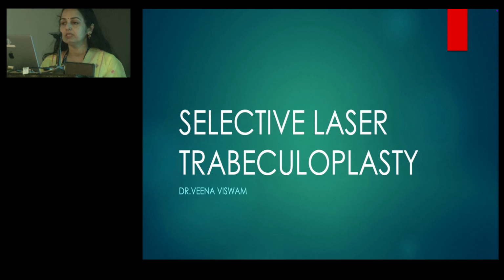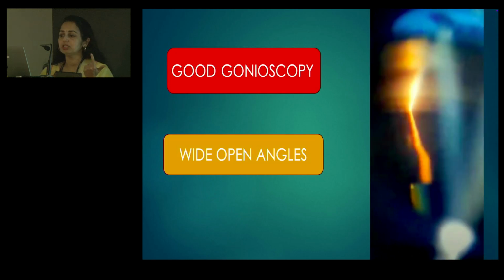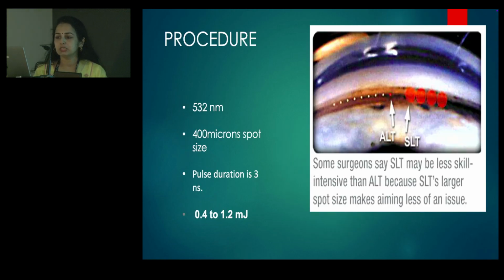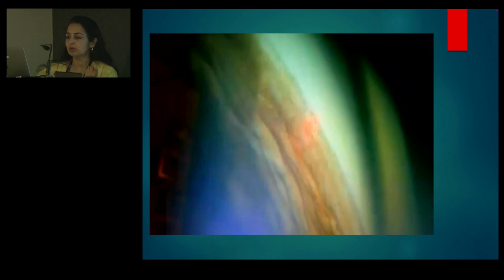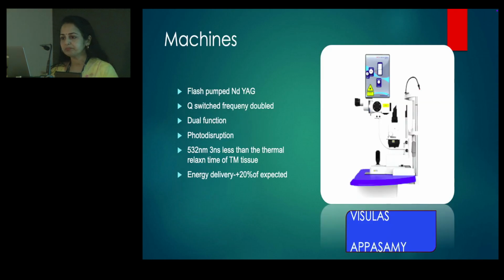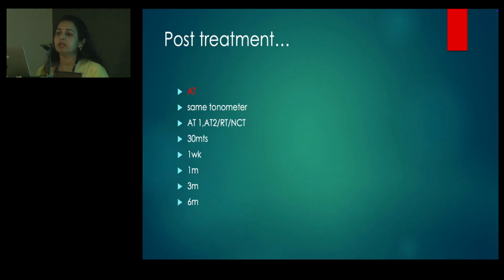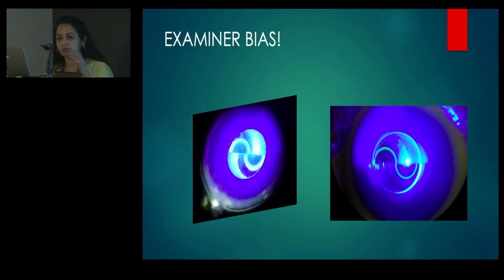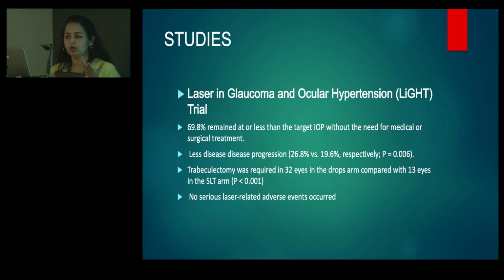KSOS 2025 IC81 T Dr Veena Viswam Selective laser trabeculoplasty